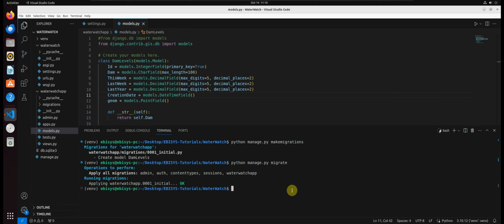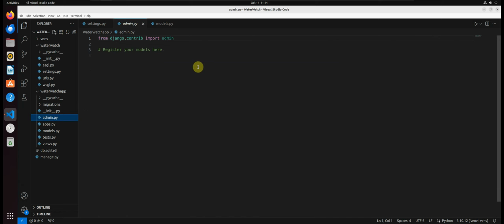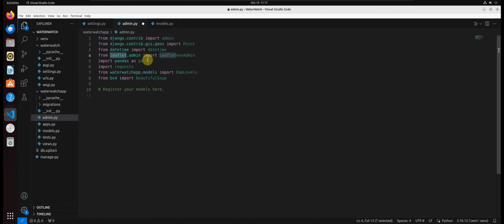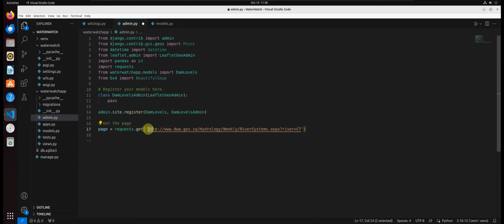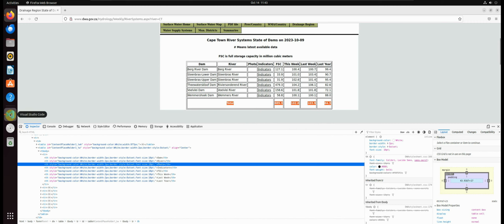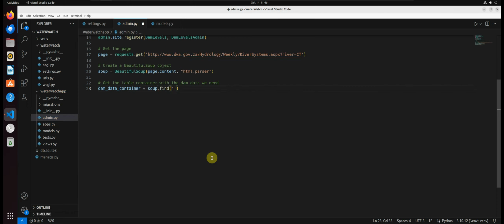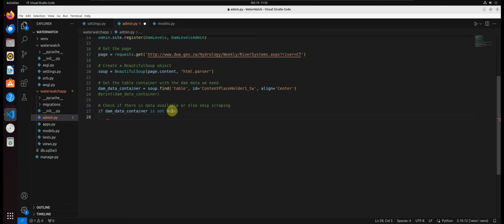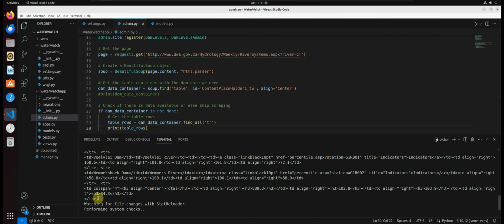Scraping Data From the Web with Django & Python | 2024 | Video 12